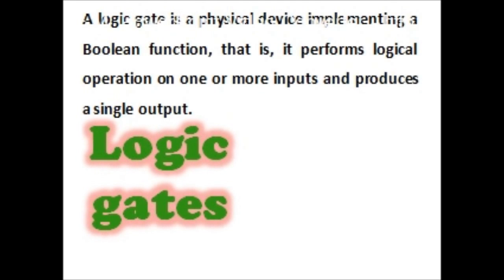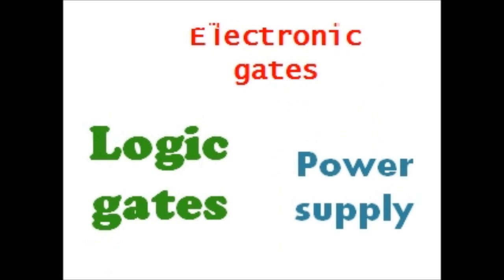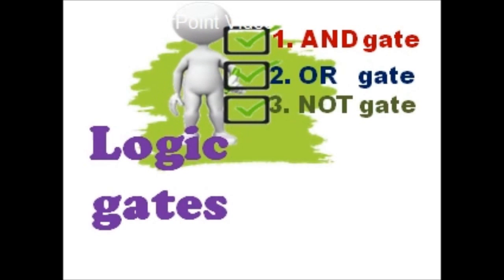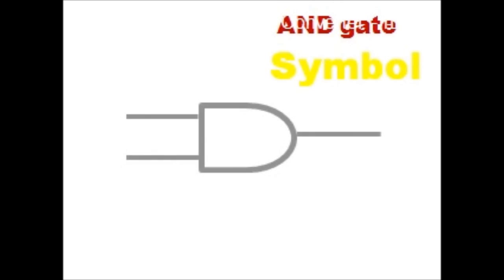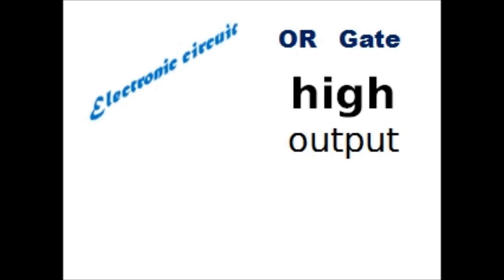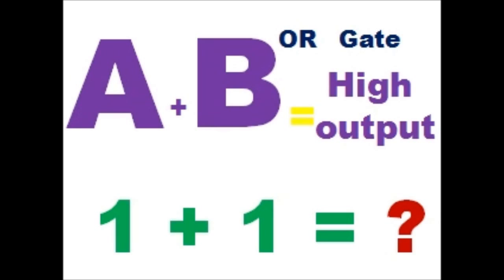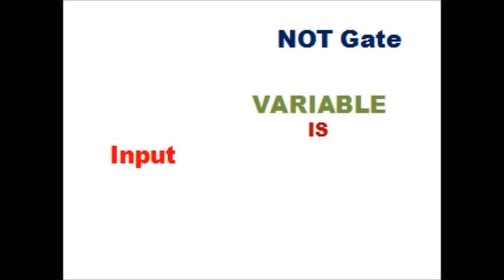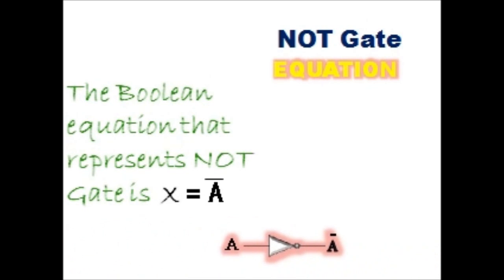Logic Circuit Pt 1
A teaching on logic circuit that shows the AND, OR and NOT gates for grade 11 learners.